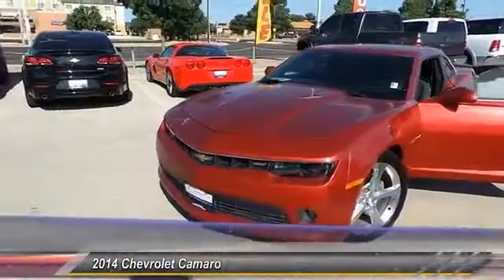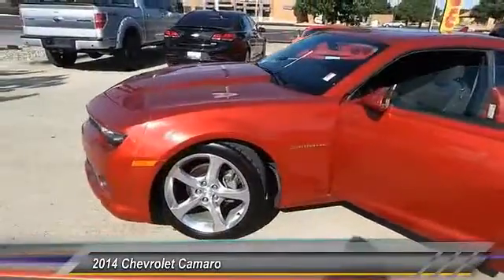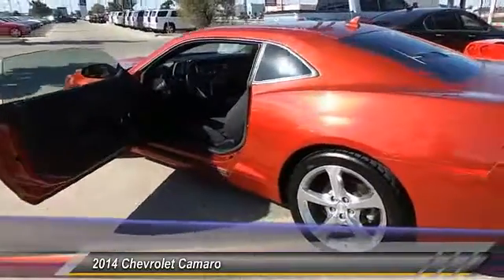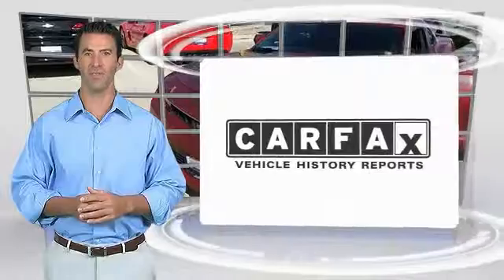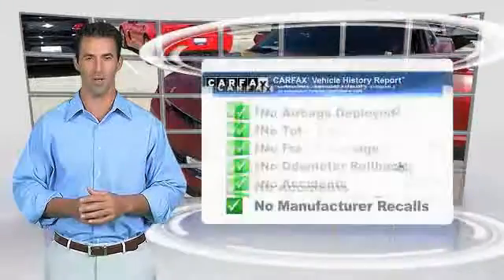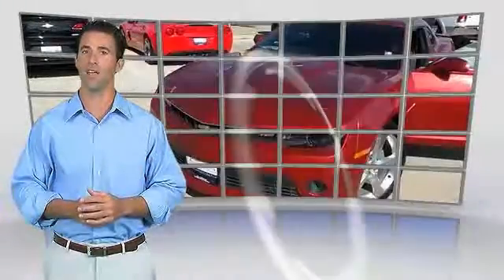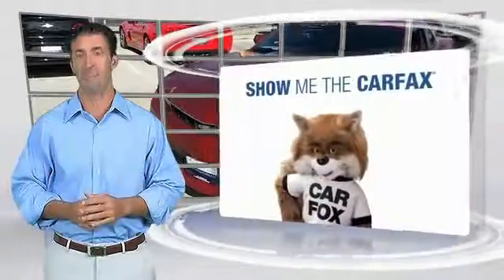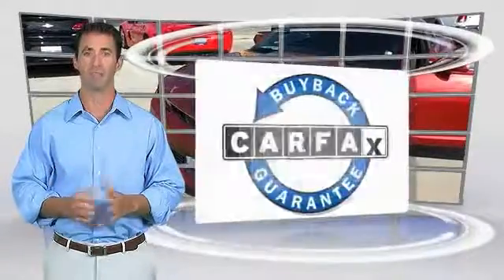2014 Chevrolet Camaro Odessa TX E9148680JC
2014 Chevrolet Camaro 2DR CPE LT

5020 N. John Ben Shepperd Parkway

Sunroof, NAV, AUDIO SYSTEM WITH NAVIGATION, 7 DIAGONAL COLOR TOUCH SCREEN DISPLAY AM/FM STEREO WITH NAVIGATION DISPLAY, WHEELS, 20 X 8 (50.8 CM X 20.3 CM) FRONT AND 20 X 9 (50.8 CM X 22.9 CM) REAR POLISHED ALUMINUM, RS PACKAGE SEE MORE! KEY FEATURES INCLUDE Satellite Radio, iPod/MP3 Input, Onboard Communications System. MP3 Player, Remote Trunk Release, Steering Wheel Controls, Electronic Stability Control, Bucket Seats. OPTION PACKAGES RS PACKAGE includes (R42) 20 x 8 front and 20 x 9 rear flangeless, painted aluminum wheels with Midnight Silver finish, (D80) rear spoiler, (BD8) body-color roof ditch molding, (T4F) high intensity discharge headlamps and (T3N) separate Daytime Running Lamps; shark-fin antenna is body-color, TRANSMISSION, 6-SPEED AUTOMATIC includes TAPshift manual shift controls on steering wheel, WHEELS, 20 X 8 (50.8 CM X 20.3 CM) FRONT AND 20 X 9 (50.8 CM X 22.9 CM) REAR POLISHED ALUMINUM, SUNROOF, POWER WITH EXPRESS OPEN AND VENTING, AUDIO SYSTEM WITH NAVIGATION, 7 DIAGONAL COLOR TOUCH SCREEN DISPLAY AM/FM STEREO WITH NAVIGATION DISPLAY, 1LT PREFERRED EQUIPMENT GROUP includes Standard Equipment, REMOTE VEHICLE STARTER SYSTEM includes Remote Keyless Entry, SPOILER, REAR, ENGINE, 3.6L SIDI DOHC V6 VVT (323 hp [240.8 kW] @ 6800 rpm, 278 lb-ft of torque [375.3 N-m] @ 4800 rpm) (STD). Chevrolet LT with RED ROCK METALLIC exterior and BLACK interior features a V6 Cylinder Engine with 323 HP at 6800 RPM*. VEHICLE REVIEWS Driven around turns, the Camaro grips hard and steers with precision. -Edmunds.com. BUY FROM AN AWARD WINNING DEALER All American Chevrolet of Odessa sells new and used cars, trucks and SUVs near Midland and San Angelo, Texas. We offer financing options and incentives for all Texas Chevrolet customers. Price contains all applicable dealer incentives and non-limited factory re